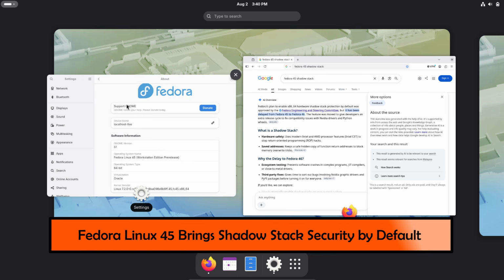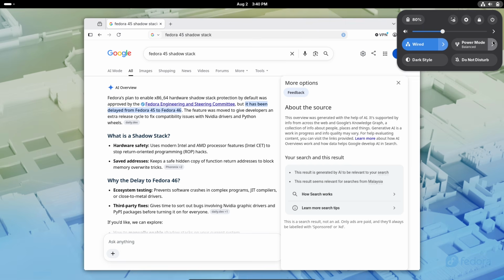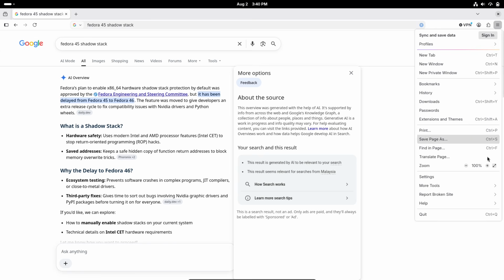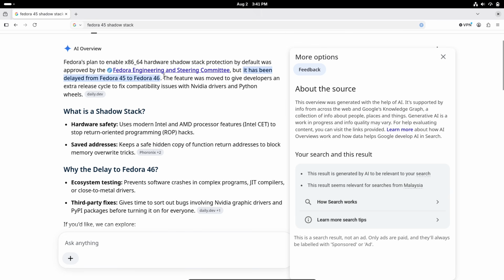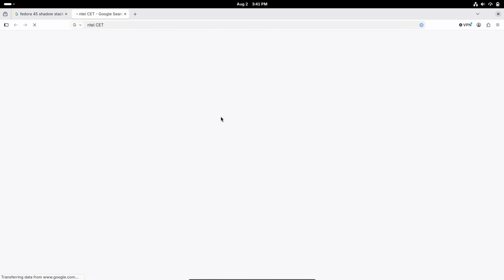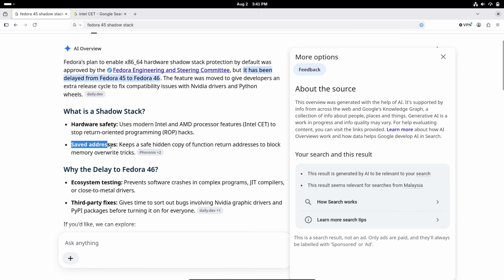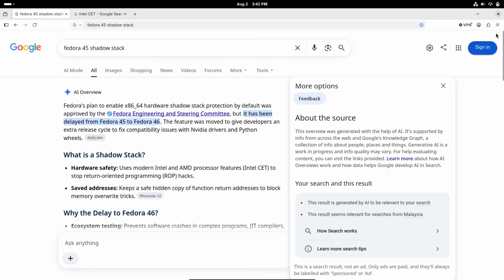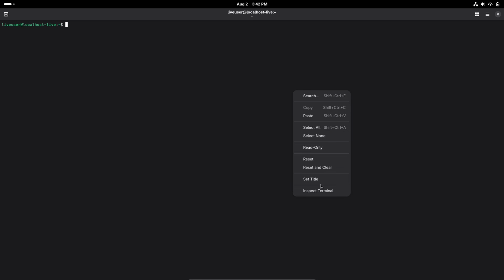Fedora 45’s New Default Feature Kills Memory Exploits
Fedora Linux 45 is turning on Shadow Stack security by default! Here is how hardware-backed Intel CET & AMD protection prevents buffer overflows and Return-Oriented Programming (ROP) attacks without slowing down your system.

👇 In this video, we cover:

• What Control-Flow Enforcement Technology (CET) & Shadow Stack actually do
• How hardware-backed memory protection prevents ROP & JOP exploits
• Supported CPUs (Intel 11th Gen+ & AMD Zen 3+)
• Compatibility, dlopen edge cases, and performance impact
• What this means for the future of Linux security and Indirect Branch Tracking (IBT)

⏰ TIMESTAMPS:
0:00 - Fedora 45’s Quiet Security Upgrade
0:32 - What is Shadow Stack? (CET Explained)
1:10 - How Hardware-Backed Protection Works
1:45 - Binary Compatibility & Edge Cases
2:20 - Supported CPUs & Hardware Requirements
2:45 - Minimal Performance Impact
3:10 - The Future: Indirect Branch Tracking (IBT)
3:35 - Final Thoughts & What’s Next

💬 Are you running Fedora Linux on modern Intel or AMD hardware? Let us know your thoughts on default hardware hardening in the comments below!